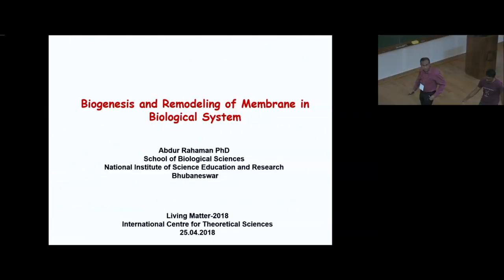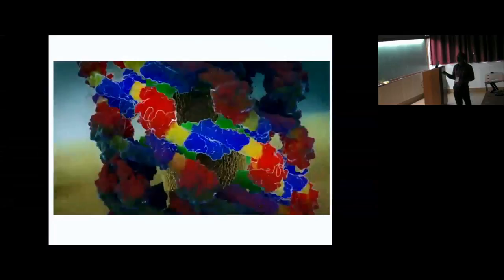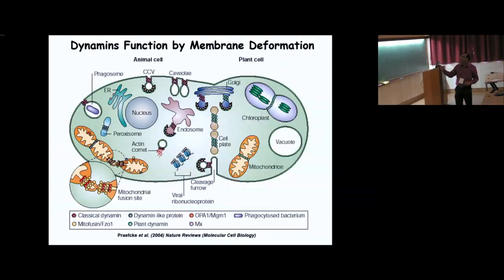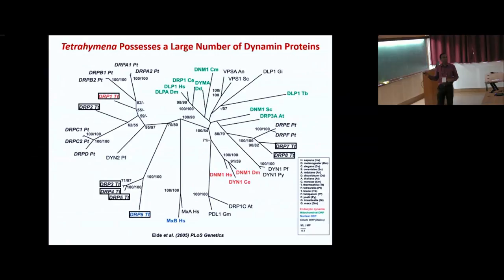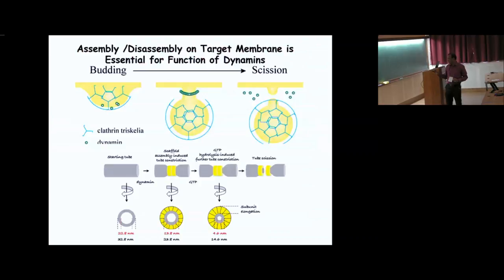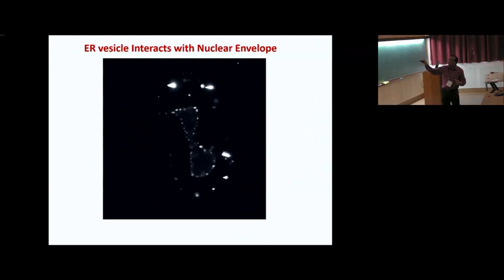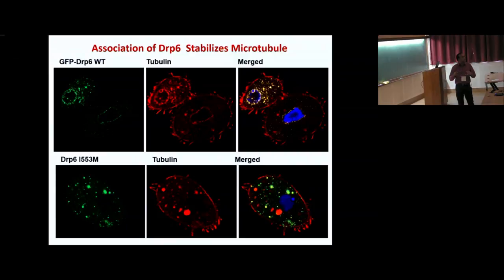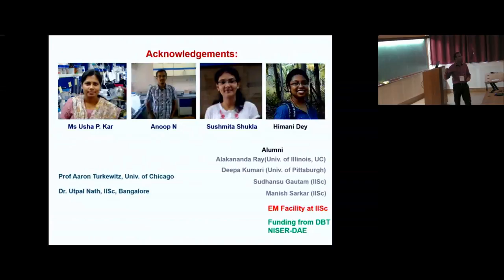Biogenesis and Remodeling of Membrane in Biological System - Lecture 1 by Abdur Rahaman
ORGANIZERS : Vidyanand Nanjundiah and Olivier Rivoire

DATE & TIME  : 16 April 2018 to 26 April 2018

This program is aimed at Master's- and PhD-level students who wish to be exposed to interesting problems in biology that lie at the biology-physics interface. Besides familiarity with basic biology, they will be expected to have an adequate background in physics and/or mathematics. The school will consist of formal lectures as well as informal tutorial sessions.

Two themes form the background to the school. First, evolution by natural selection, while being the chief mode of adaptive evolution, is subject to significant constraints, for example, because of intra-molecular correlations between amino acids in proteins or physical forces in multicellular development. Second, some long-term evolutionary outcomes resemble the short-term behaviour of physico-chemical matter that is based on generic, which is to say mechanical and chemical, properties of solids and liquids.

The topics to be covered in the lectures are based on these themes and can be outlined in terms of four questions.

(a) Do physical constraints impede or favour the adaptation of evolving systems?
(b) To what extent can evolutionary outcomes be explained in terms of the short-term behaviour of physical systems?
(c) How may mathematical models help in understanding fundamental principles of spatio-temporal organisation in living systems?
(d) Can quantitative experiments and large-scale data provide new conceptual insights on living matter?

These questions will be illustrated in a range of contexts from molecular evolution to ecology through cell and tissue dynamics.

0:00:00 Start
0:00:48 Cell shaping through membrane curvature
0:04:37 Mechanisms of membrane deformation
0:05:55 Dynamin family of proteins
0:08:04 Mechanism of Dynamin function
0:11:54 Dynamins Function by Membrane Deformation
0:15:25 Nuclear Membrane is Dynamic and Undergoes Expansion
0:16:16 Break Down of Nuclear Envelope
0:16:40 Nuclear Envelope Expansion
0:17:15 Nuclear Remodeling: A New Way to Expand the Nucleus
0:18:32 Nuclear Expansion is Profound during Specific Stage of Tetrahymena Conjugation
0:20:46 Tetrahymena Possesses a Large Number of Dynamin Proteins
0:22:04 Human MxB Associates with Nuclear Pore and Regulates Nuclear Transport
0:22:37 DRP6 localizes to two separate ER related compartments
0:25:10 Expression and localization suggest DRP6 role in macronuclear development stage
0:25:57 DRP6 is required for nuclear expansion
0:26:29 Nuclear expansion is also blocked by DRP6 dominant negative alleles
0:26:52 Earlier stages of conjugation do not require DRP6
0:27:09 DRP6 is required for nuclear expansion in vegetative cells
0:27:22 DRP6 associates with membranes
0:27:50 Drp6 Interacts with Various Phospholipids via Predicted Loop
0:28:46 Drp6 Lipid Binding Domain is Located in a Position Equivalent to PH Domain of Classical Dynamin
0:29:34 Lipid binding domain is essential but not sufficient for Nuclear Envelope Recruitment of Drp6
0:30:15 A Single Residue 1 553 is Important for Nuclear Recruitment of Drp6
0:31:23 Assembly /Disassembly on Target Membrane is Essential for Function of Dynamins Scission
0:32:10 Dynamins Form Ring and Helical Spiral Structures
0:32:41 Interaction with cardiolipin is important for nuclear recruitment of Drp6
0:35:36 Cardiolipin depletion disrupts nuclear localization of Drp6
0:37:24 Nuclear envelope recruitment
0:37:41 Cardiolipin is required for MAC expansion
0:38:15 Cardiolipin is Required for Mac Development
0:38:37 Lipid binding domain is essential for nuclear remodeling
0:39:36 Interaction of Lipid Binding Domain with CL is Important for Nuclear recruitment of DRP6 and MAC Development
0:39:52 ER vesicle Interacts with Nuclear Envelope
0:41:34 Dynein Transports Vesicles to (-) End of Microtubule
0:42:19 DRP6 Interacts with Tubulin and Localizes on Microtubule Structure
0:43:20 Drp6 Colocalizes with Tubulin
0:43:39 Association of Drp6 Stabilizes Microtubule
0:44:28 Perturbation of Microtubule Structure and Dynein Function Inhibits Nuclear Recruitment of DRP6
0:45:06 Perturbation of Microtubule Structure and Dyenein Function Phenocopies DRP6 Function
0:46:09 Drp6 Remodels Membrane in vitro
0:47:03 Drp6 is Required During Nuclear Envelope Expansion
0:47:53 Homotypic Interaction Between Dro6 on ER Vesicle and on Nuclear Envelope Brings About Nuclear Expansion
0:50:29 Dynein-Based Accumulation of Membranes Regulates Nuclear Expansion in Xenopus laevis
0:51:51 Homotypic Interaction Between Drp6 on ER Vesicle and on Nuclear Envelope Brings About Nuclear Expansion
0:52:16 Dro6 GTPase Activity is not Enhanced and Specifically Inhibited by Interaction with Cardiolipin but not with Phosphatidyl Seine
0:53:27 Acknowledgements:
0:53:49 Q&A